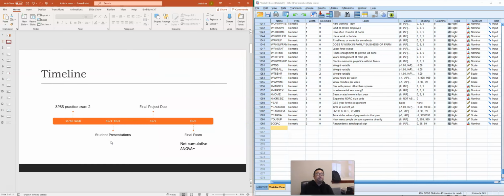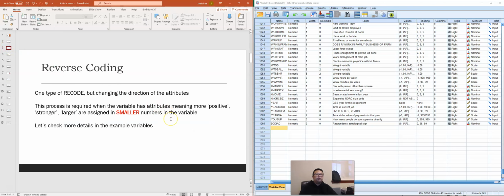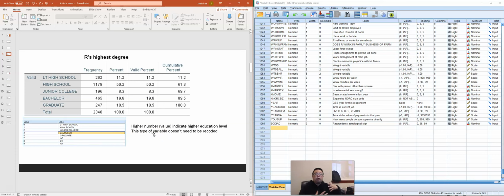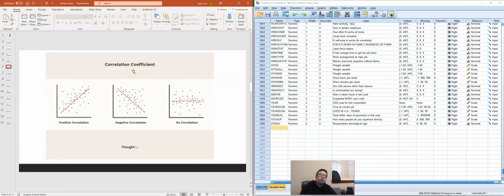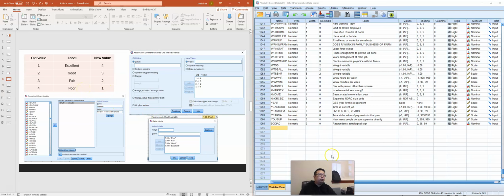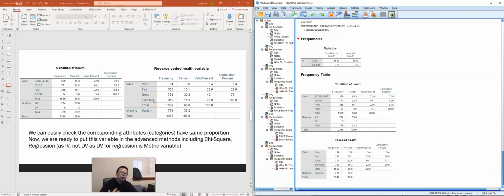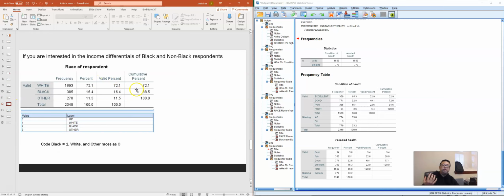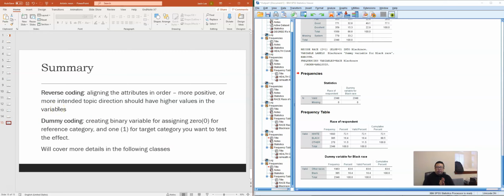Codings for advanced methods